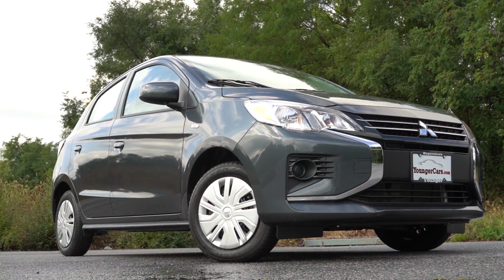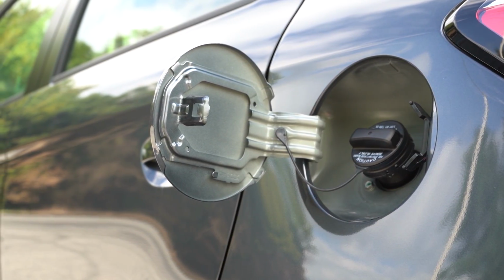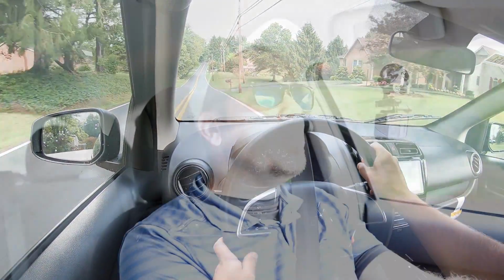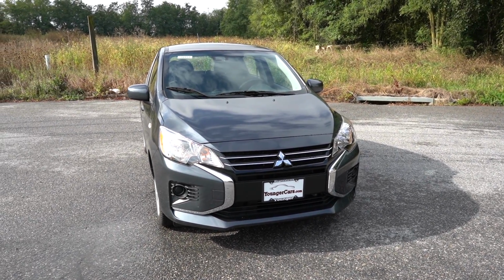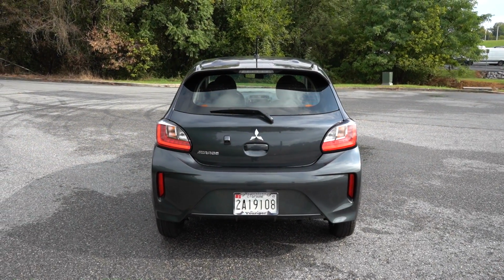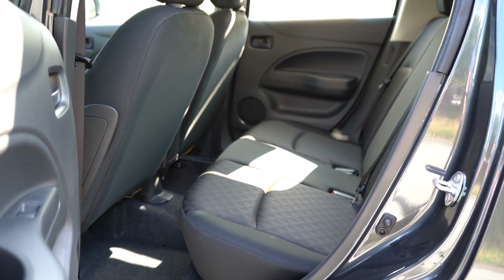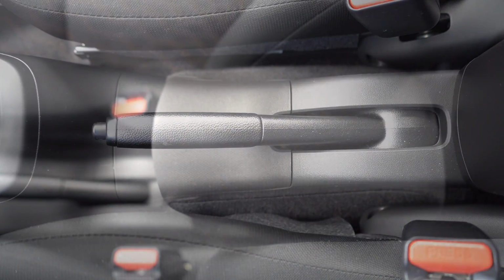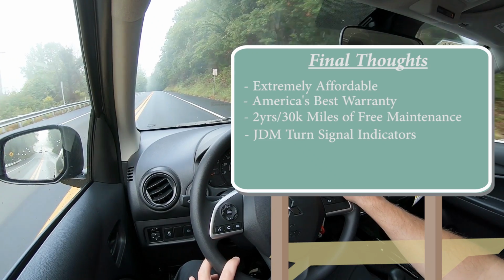2024 Mitsubishi Mirage Review | Several Changes for 2024!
In this video we will take you on a test drive & completely review the NEW 2024 Mitsubishi Mirage!